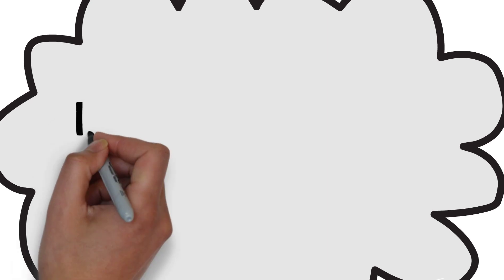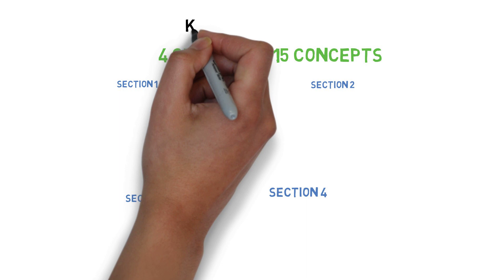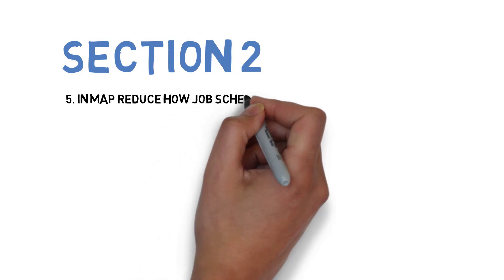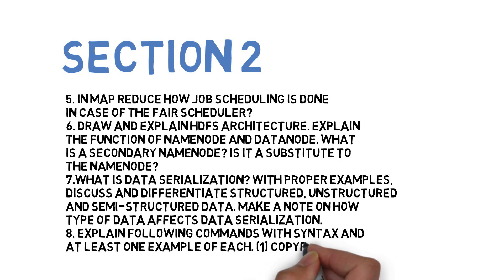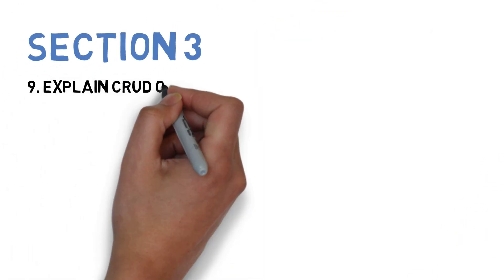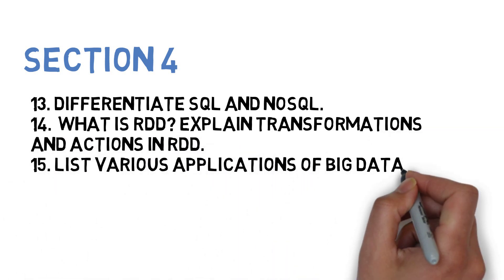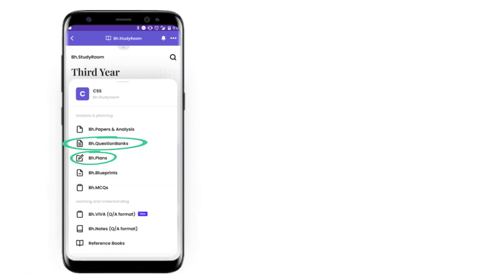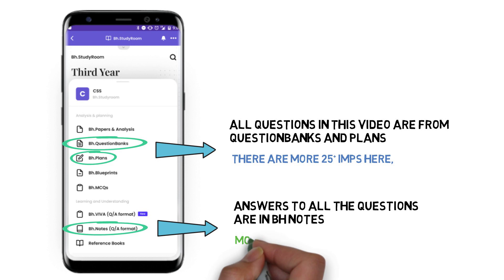How to Pass/Score in Big Data Analytics (BDA) Sem-6 IT | GTU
In this video, we are covering Big Data Analytics subject's IMP question for Sem-6 Gujarat Technology University. For more questions and answers download the Brainheaters App.

Bh.Library ✅

Bh.MCQs ✅

Bh.Question banks ✅

Bh.Viva Question ✅

Brain-Heaters Community✅